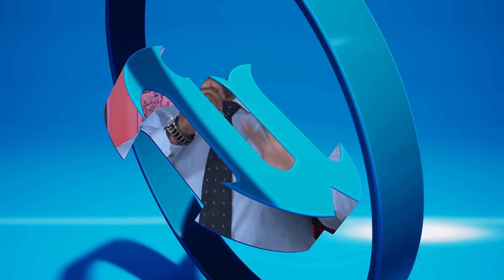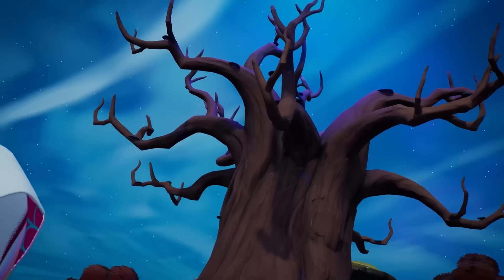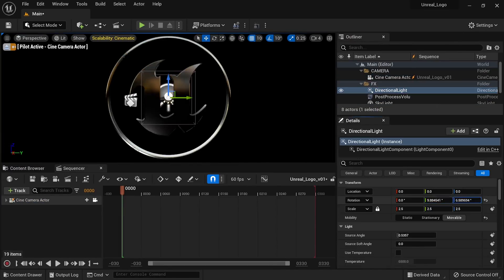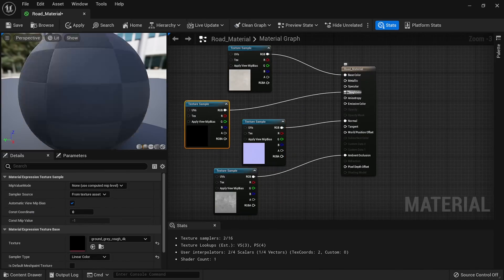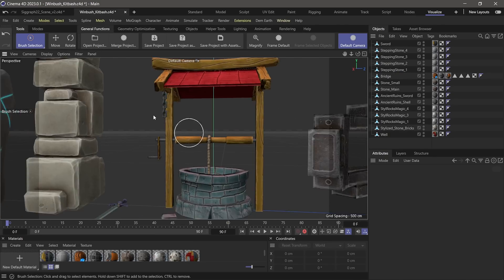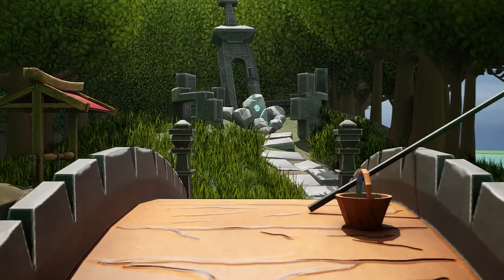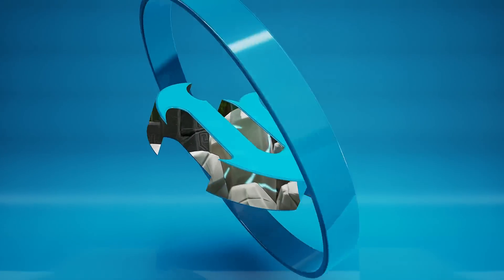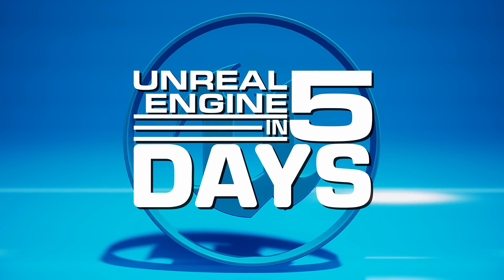Unreal Engine 5 In 5 Days Promotional Trailer